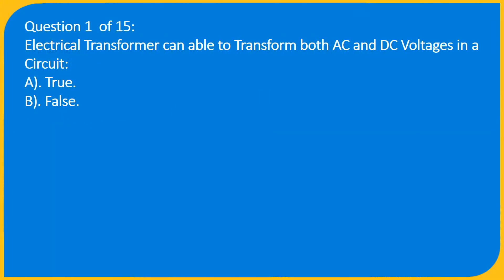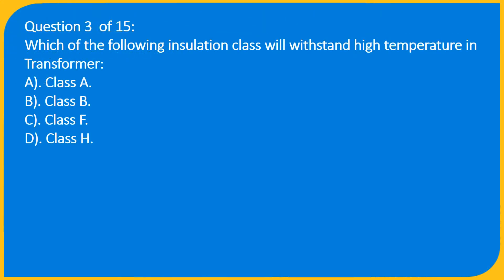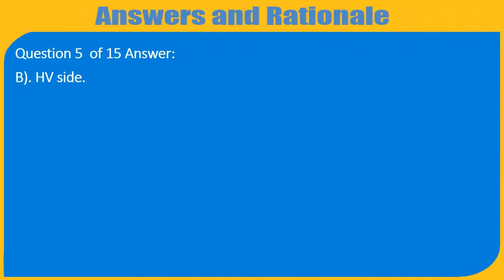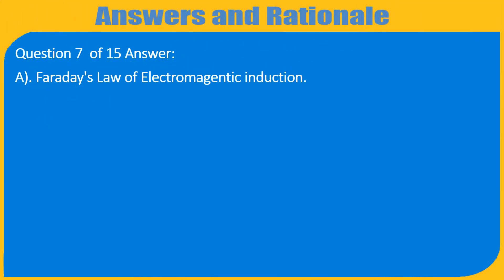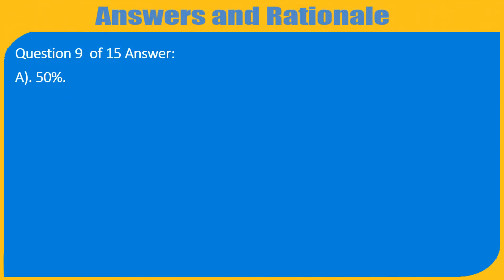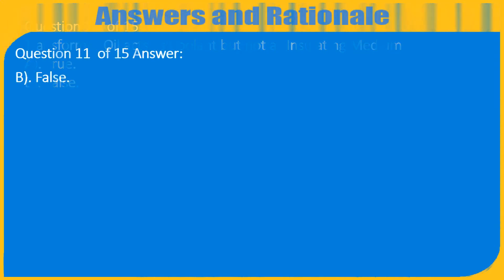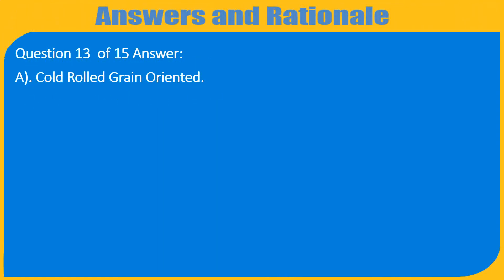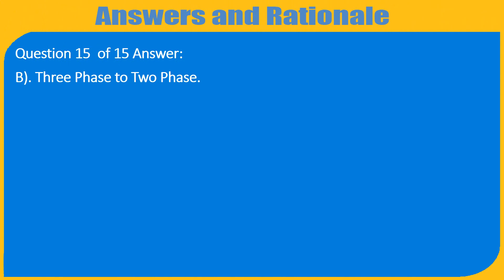Electrical Transformer Quiz Questions (15 Questions With Fully Answers)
Electrical Transformer Quiz Questions (15 Questions With Fully Answers). Electrical Theory Practice Tests Consists of Practice Tests including Ohms Law, Resistors, Inductors, Capacitors, Series and Parallel Circuits, Transformers and Electrical Motors, Power Factor, Different Measuring Instruments, Units of Measurement, Circuit Breakers, Relays, Motor Control Centers